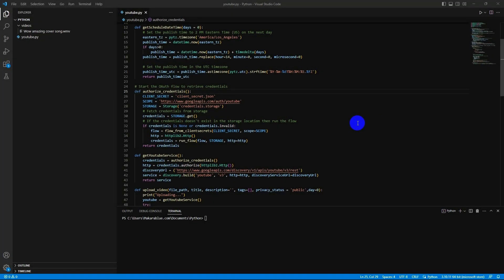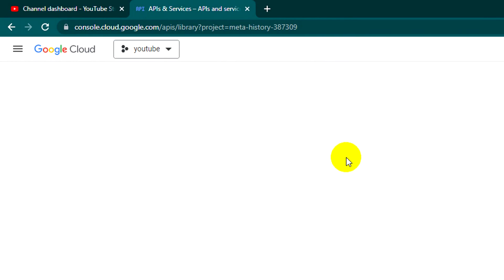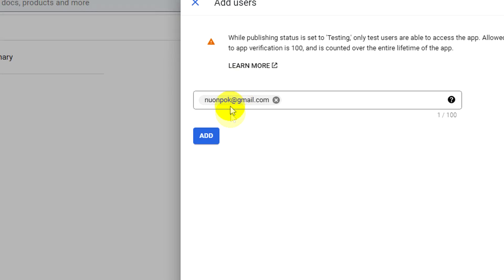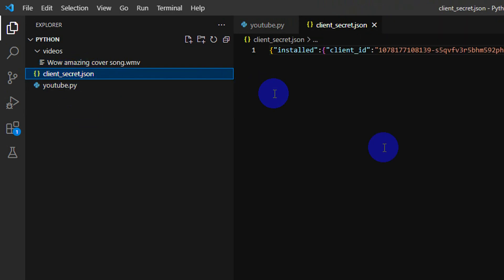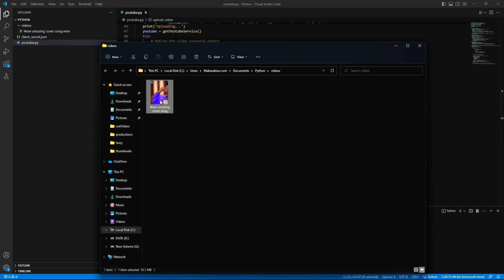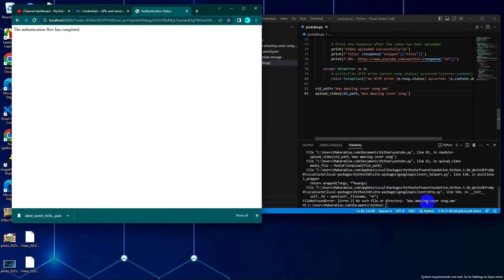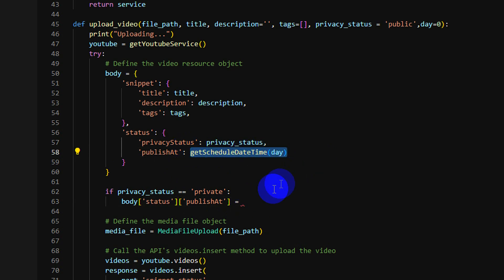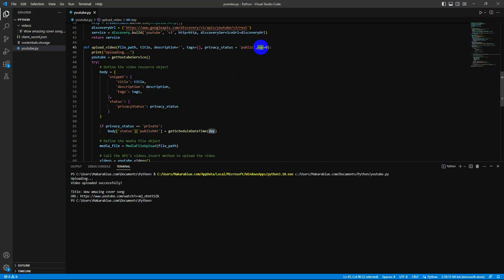Effortless Video Uploading: Automating YouTube Uploads with Python Code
Unlock the potential of Python code to save time and effort in your video uploading endeavors. Whether you're a content creator, a developer, or simply someone looking to simplify their YouTube workflow, this tutorial is for you. Get ready to revolutionize the way you upload videos to YouTube with the power of Python automation. Watch the video now and start maximizing your productivity today!

Hello everyone I'm here to be a part of content creator. I sincerely apologize for any unintentional mistakes.